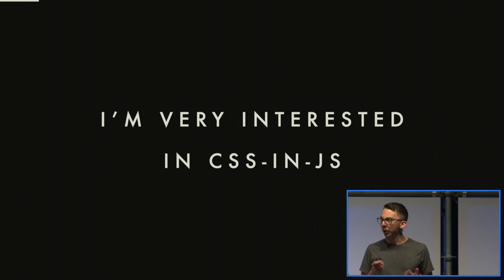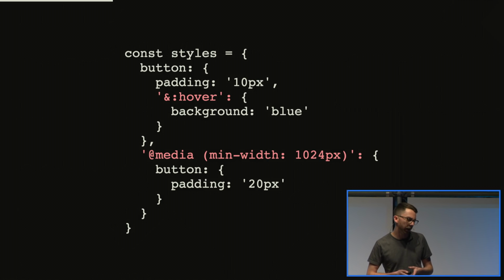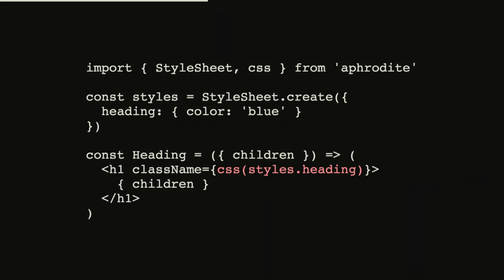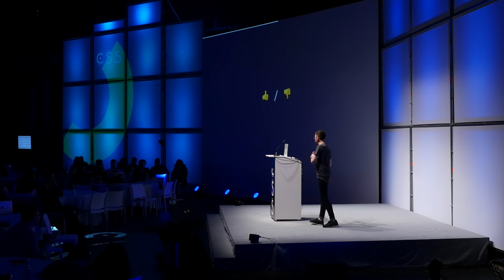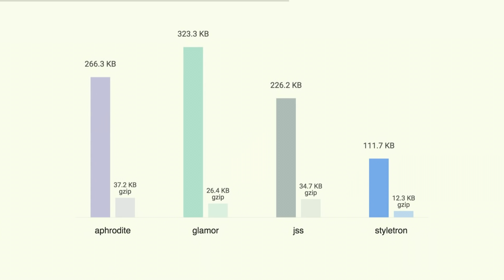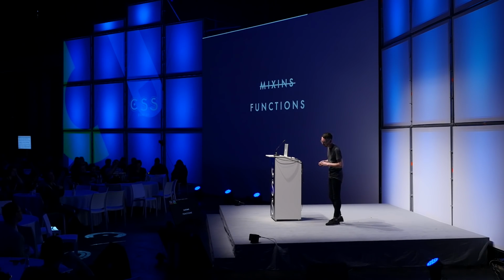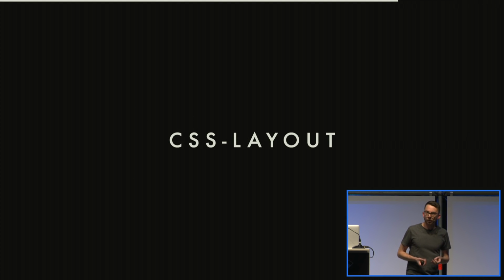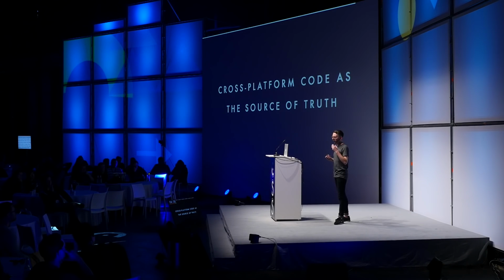CSSconf EU 2017 | Mark Dalgleish: A Unified Styling Language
In the past few years, we’ve witnessed a massive increase in the amount of CSS experimentation, with ideas like CSS Modules and—most controversially—the rise of CSS-in-JS. But does mixing our styles and logic run counter to the original ideas of CSS? Does it break progressive enhancement?

In this talk, we’ll take an empathetic look at these new approaches, how they relate to the history of CSS, and why they might possibly hold the key to the future of CSS—all from the point-of-view of someone who has been writing CSS since 1999.